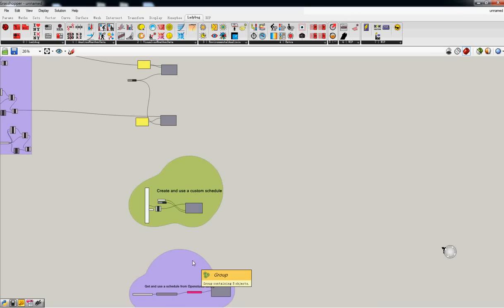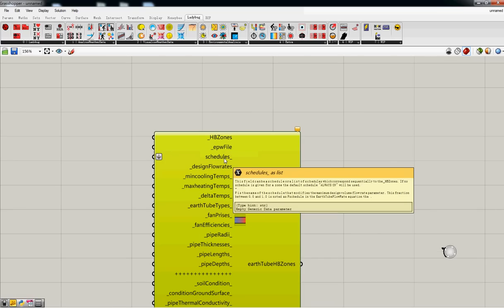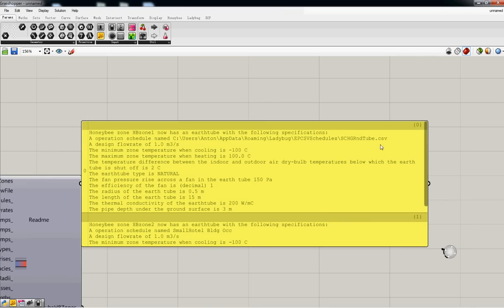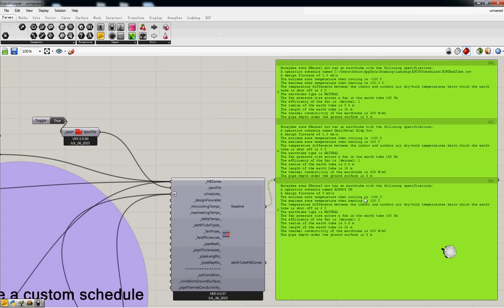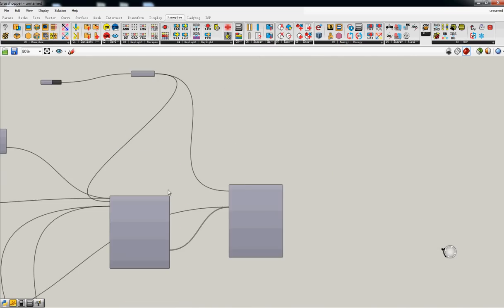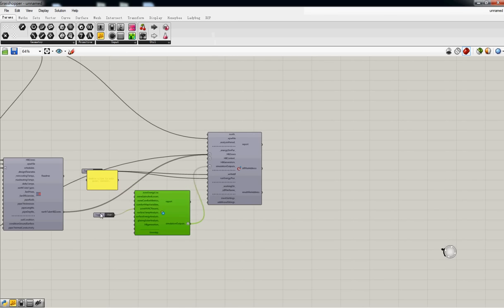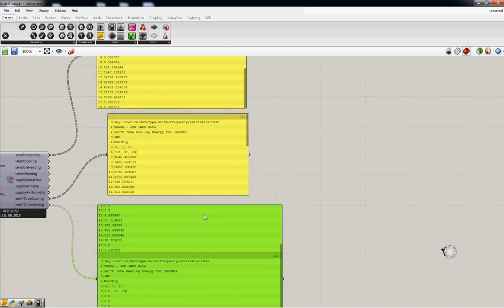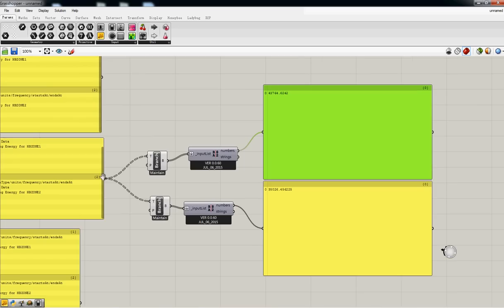Honeybee Earth Tubes Tutorial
A tutorial showing you how to use the Add Earthtubes component in Honeybee.

Find out more information about earth tubes in EnergyPlus in the EnergyPlus documentation here: